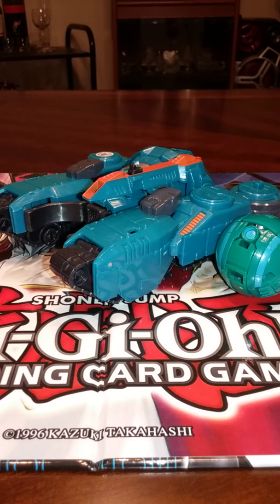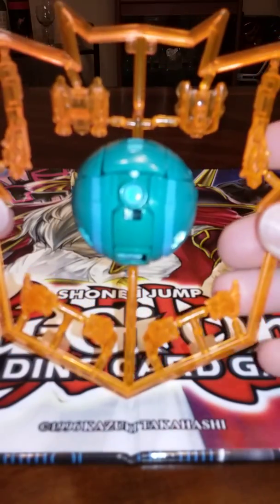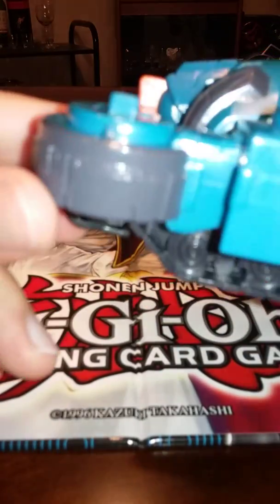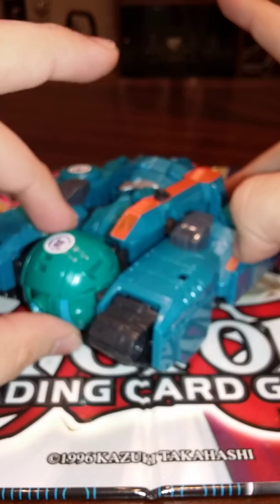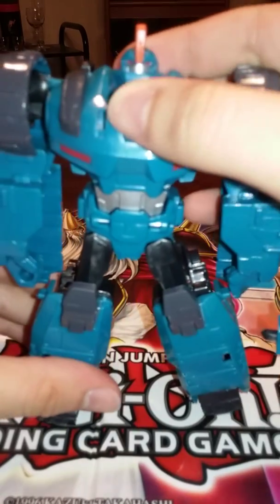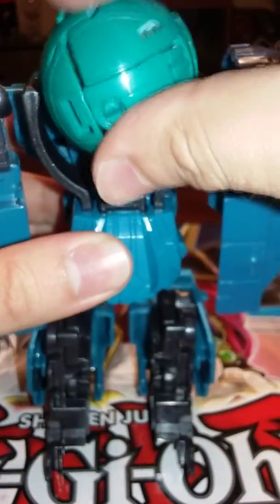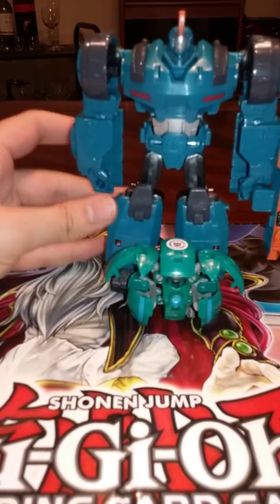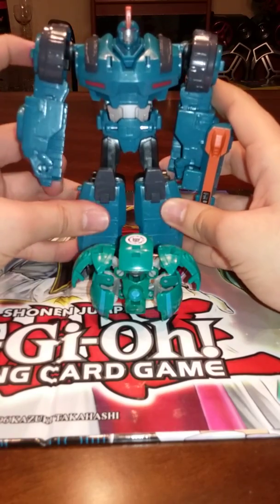Transformers RID Mini Con Deployer Overload and Backtrack